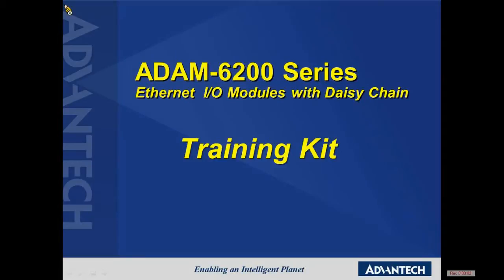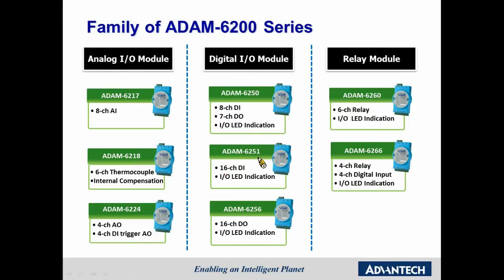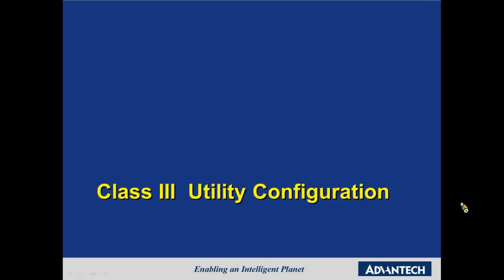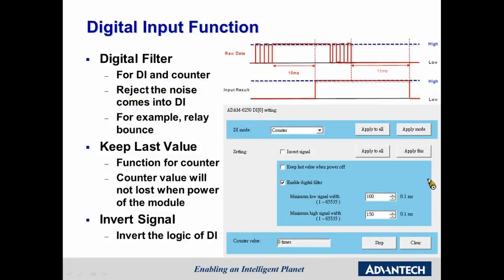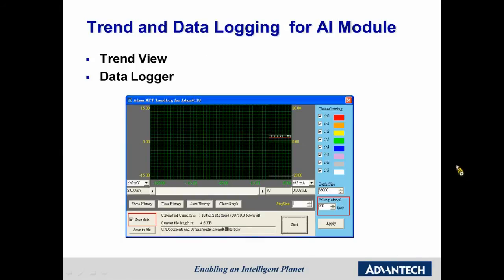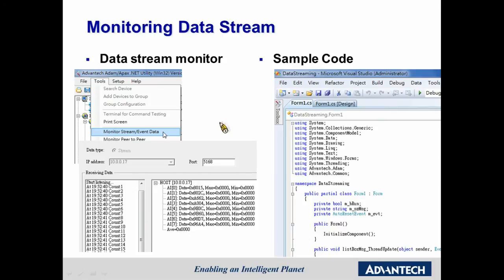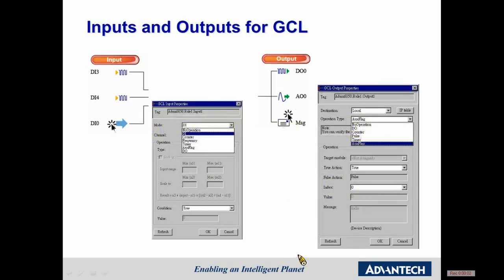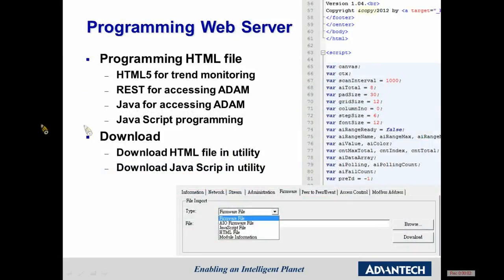Ethernet I/O Modules with Daisy Chain: ADAM-6200 Series Training Kit | Advantech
In this video we discuss the following:

Why use Remote I/O modules?

When to use Remote I/O?

What is  new in the ADAM-6200 Series?

What is Daisy Chain Connectivity?

Technical understanding of the ADAM-3200 Series

What is Peer to Peer?

What are some advanced features?